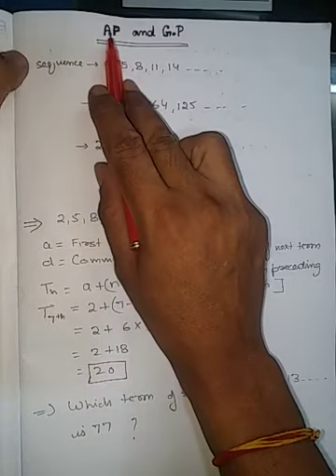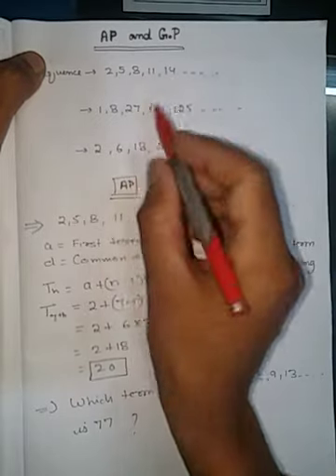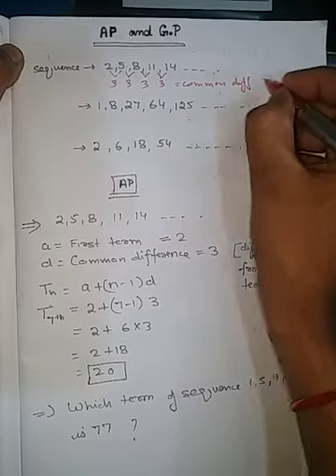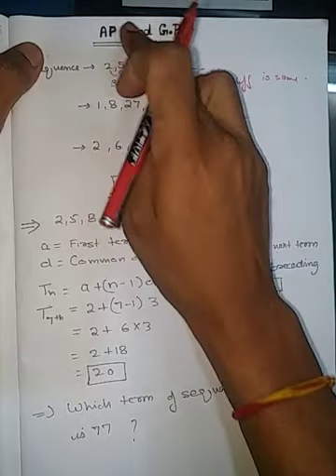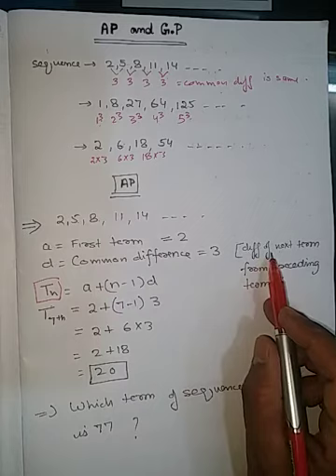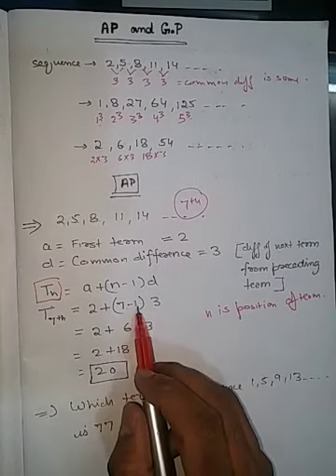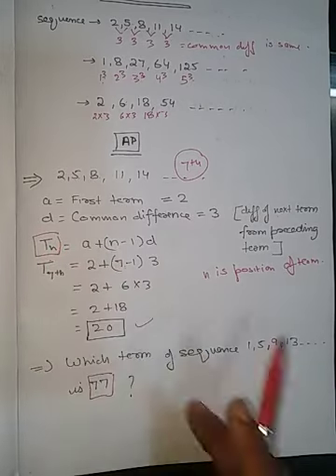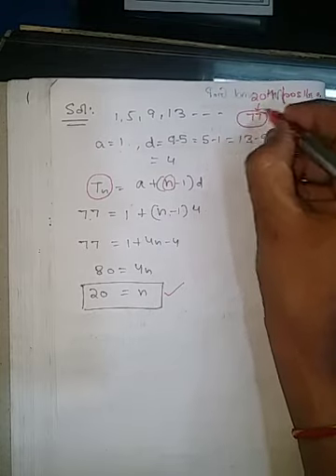Class 10-Arithmetic Progression part 1